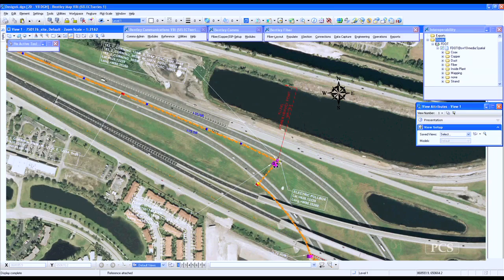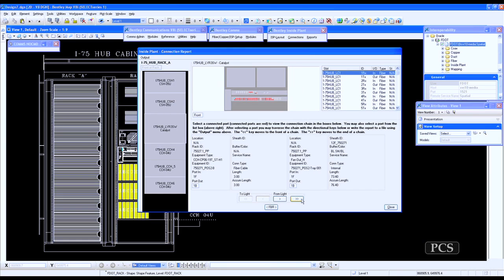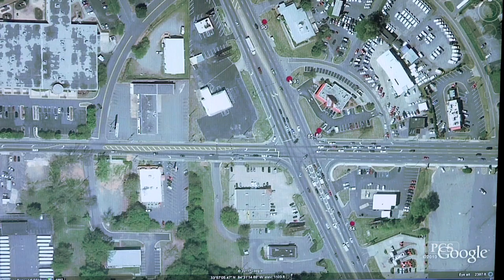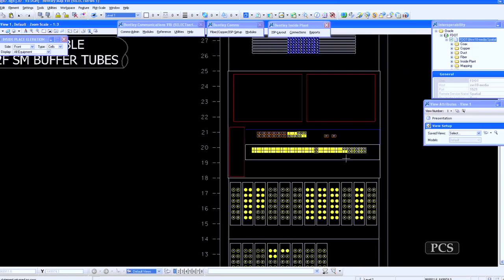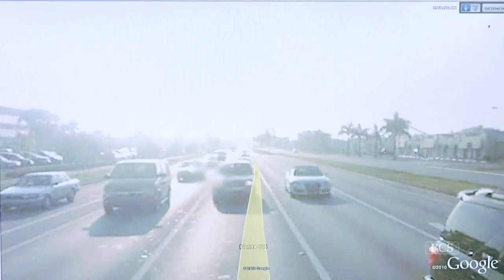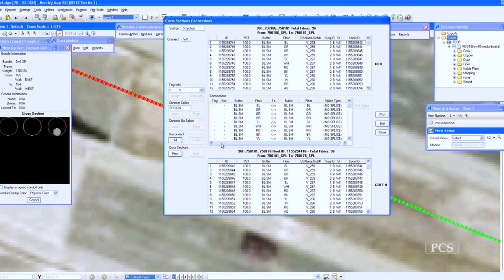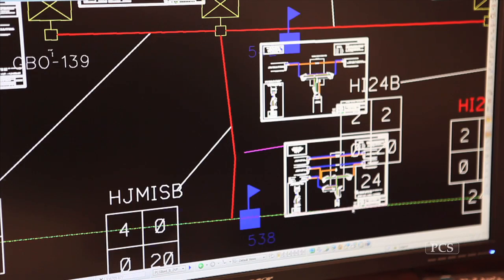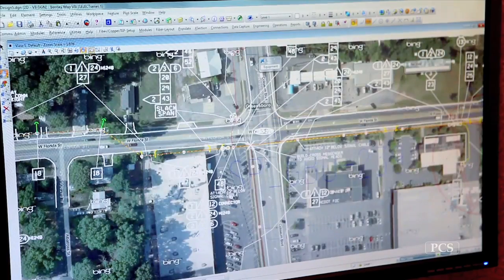FiberTrak - What is Network Documentation?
Network Documentation and Intelligent Device Mapping are critical components to maintaining any telecommunications network. Precision Contracting Services has developed FiberTrak TM, the most advanced Network Documentation software tool on the market.